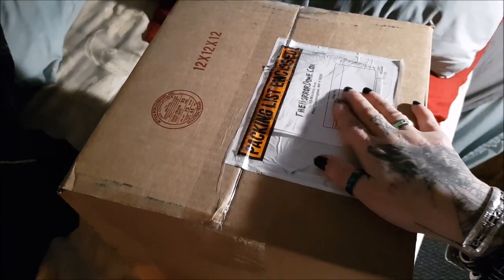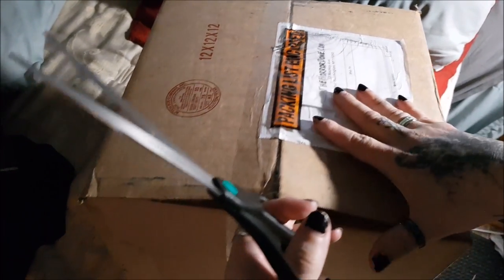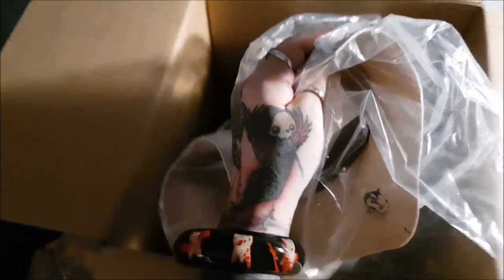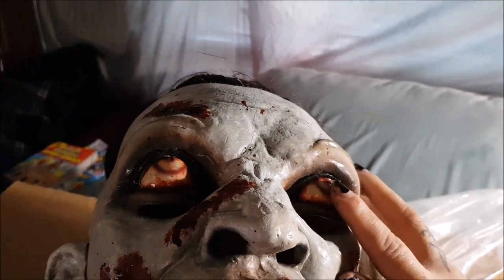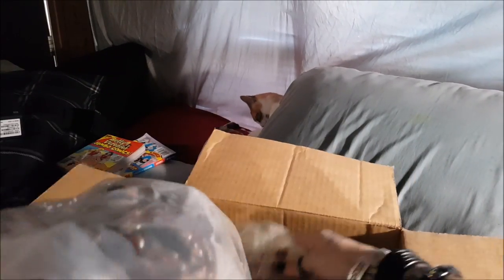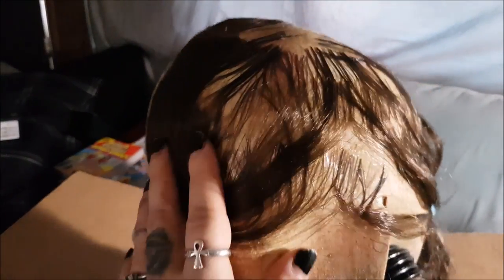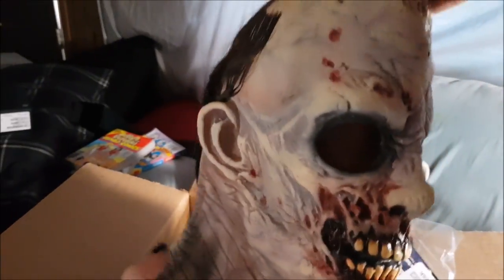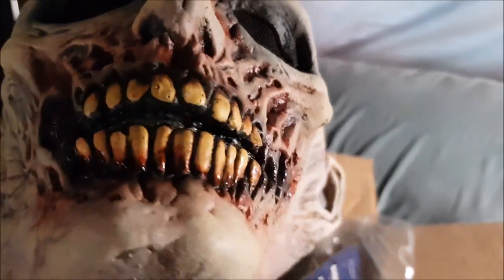The Horror Dome unboxing: Rotting Rebecca and Thirsty Cellar Dweller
I will not hide my face
I will not fall from grace
I'll walk into the fire
All my life I was afraid to die
But now I come alive inside these flames